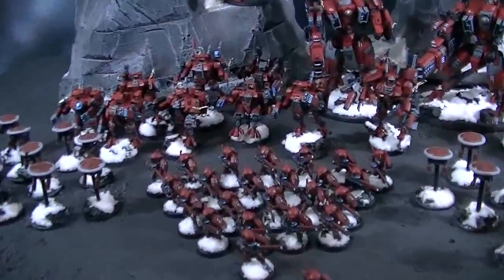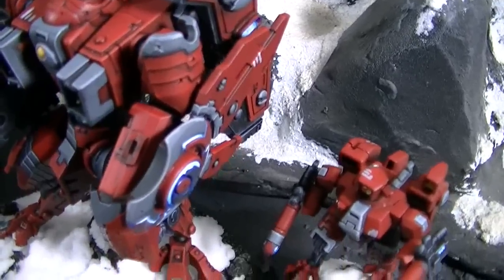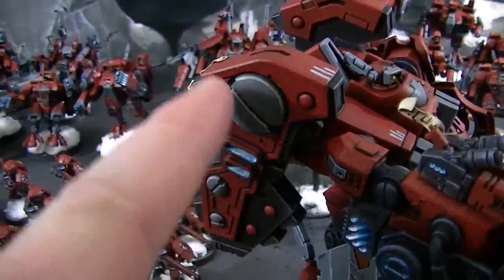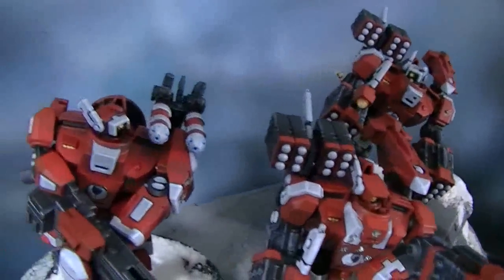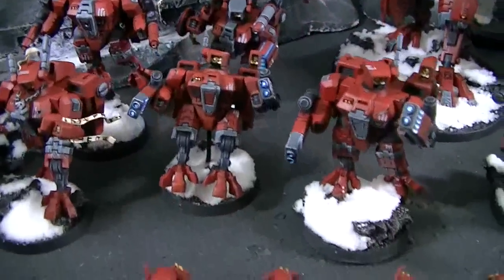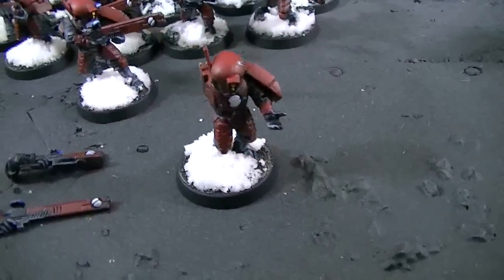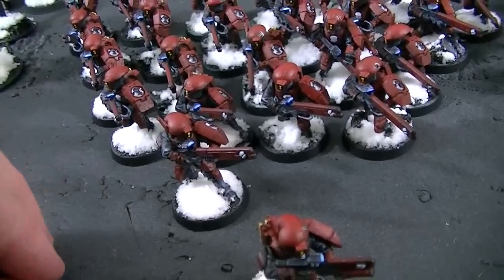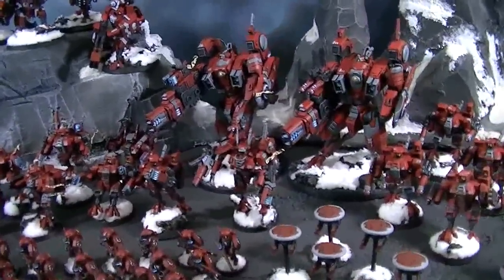Tau Farsight Enclave- Blue Table Painting